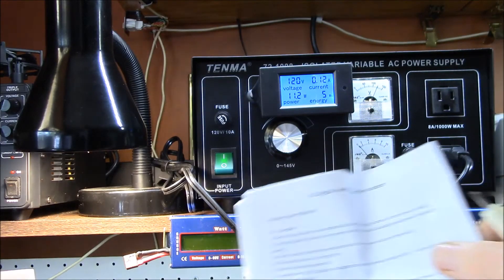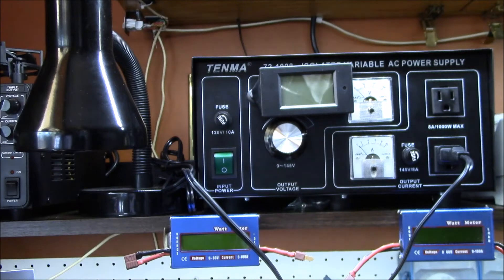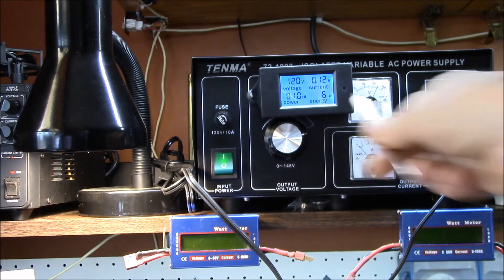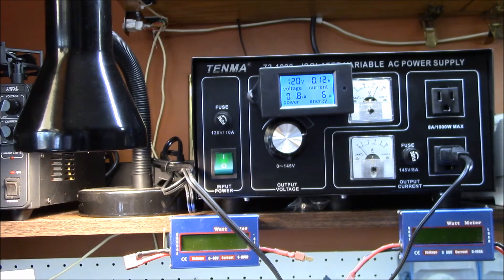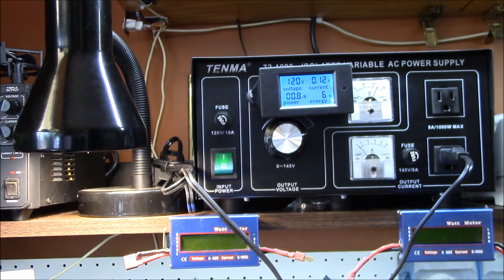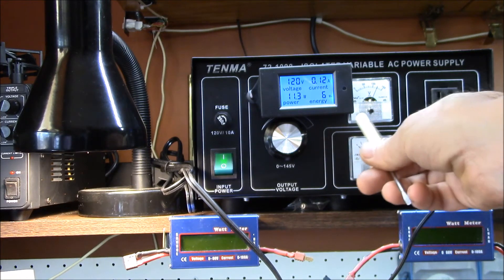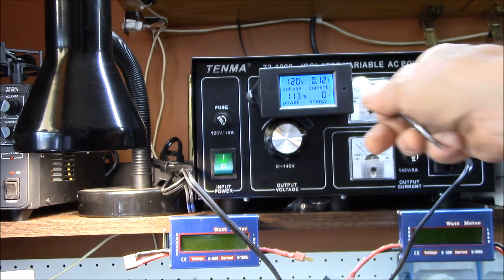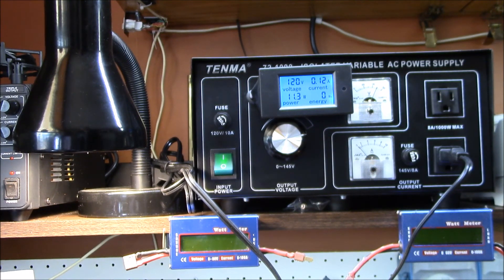PZEM-061 AC Panel Meter Operation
A follow-up video to show the operation of the AC Panel Meter installed on my Tenma 72-1098 AC Power Supply.

This meter has a main screen that displays voltage, current, power and accumulated energy.  It also has a single button that controls a number of additional features.

First is it turns the back light on and off.  This setting is retained.

Second is there's a built-in power limit alarm that can be set anywhere from 0.1 up to 22.0KW to sound an alarm if that power limit is exceeded.  I set mine to 0.8KW (800W) to alarm if I'm getting close to the 7A current limit on the power supply.  Alarm feature demonstrated in this video:

Third feature is the accumulated energy reading can be reset by a long press until the "energy" reading flashes, then a short press.  The accumulated energy reading is retained and reads up to 9999Wh then reads up to 9999KWh which is the maximum reading.

This panel meter is also rated for use on 220/240V systems.